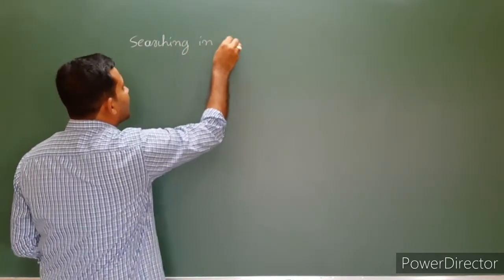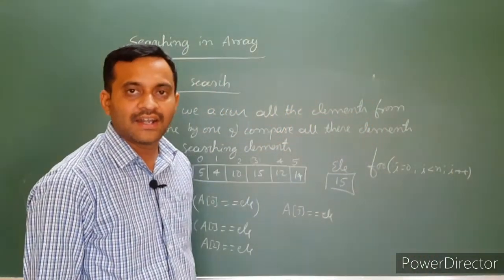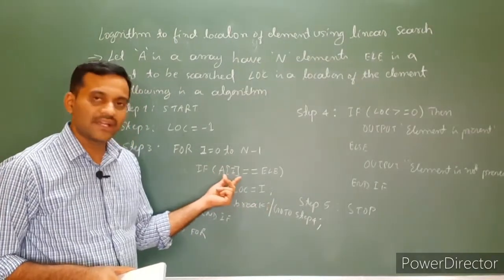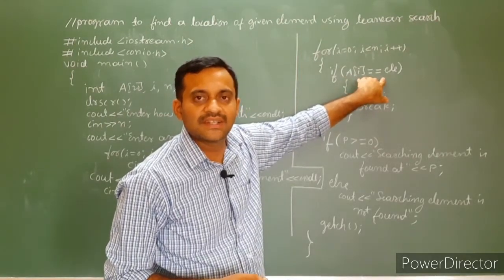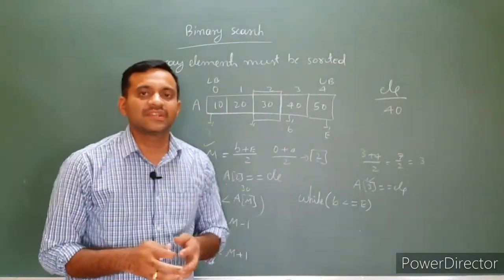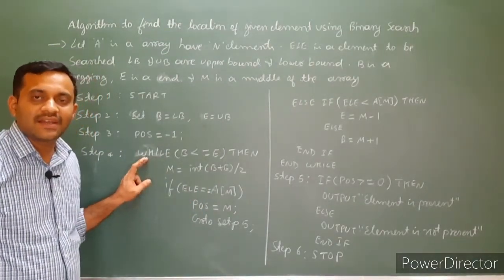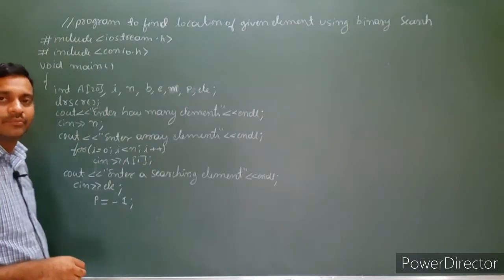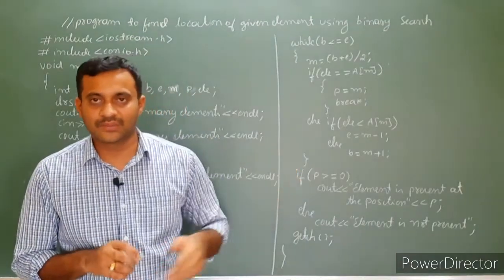Lecture 4.3:Data Structure